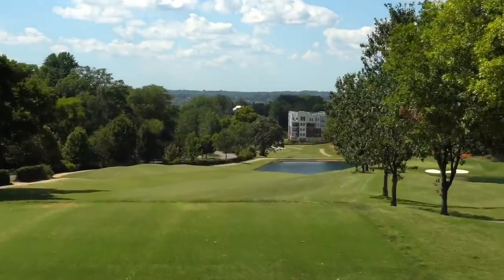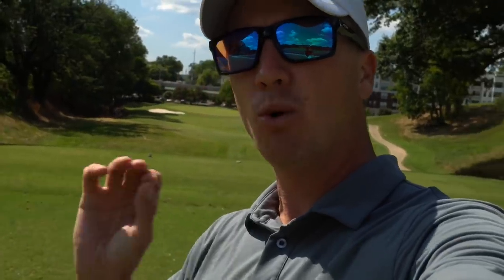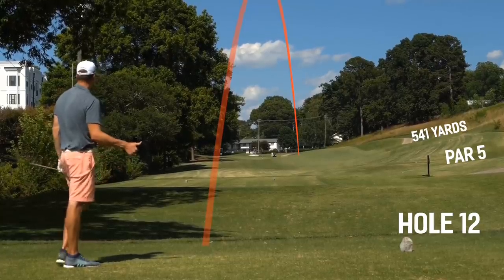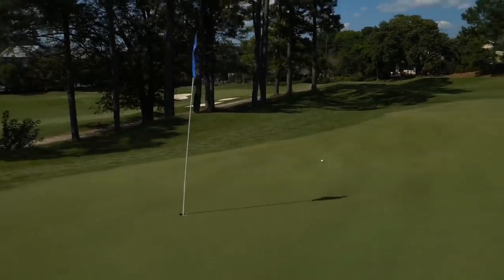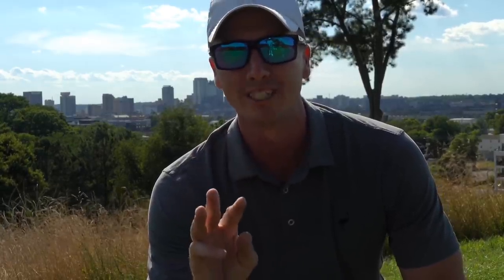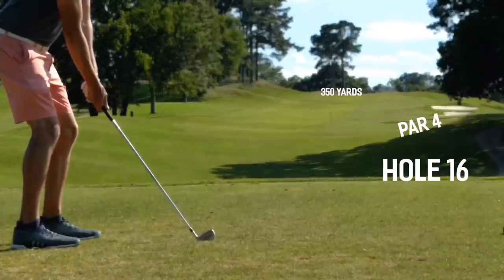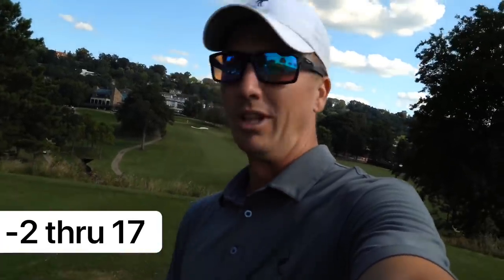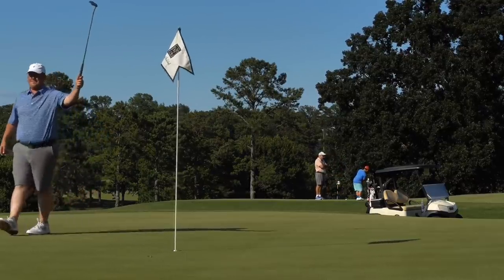350 Yard Drive?! | Every Shot | Back 9 Course Vlog From Highland Park | Part 2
In today’s video I will be playing the Back 9 at Highland Park in Birmingham, Alabama.  This track is such a fun public golf course.  With some great holes for Stingers!  Hope y’all enjoy the vid!!